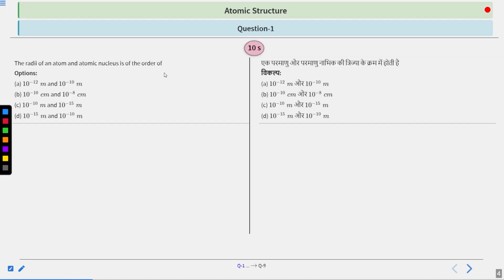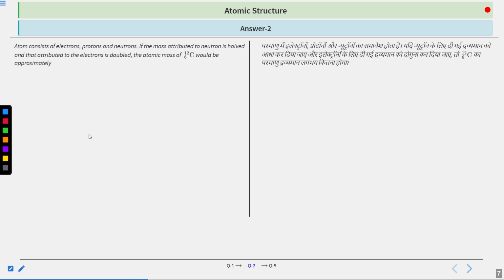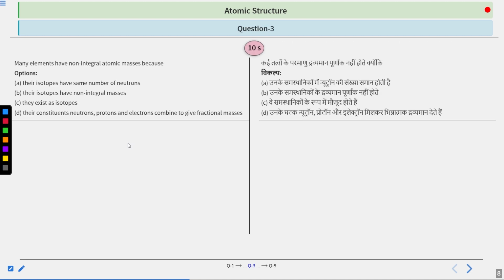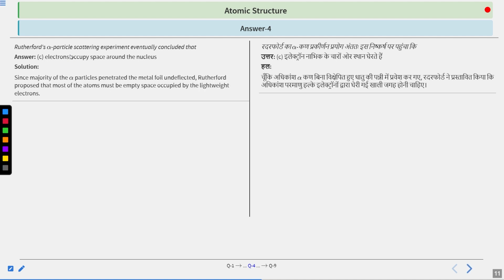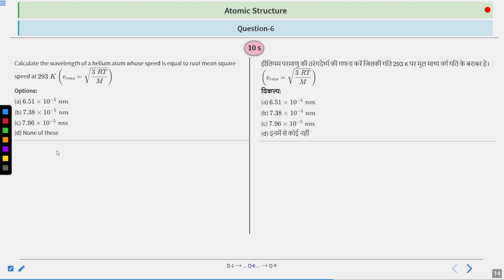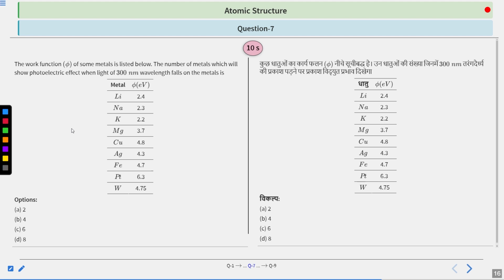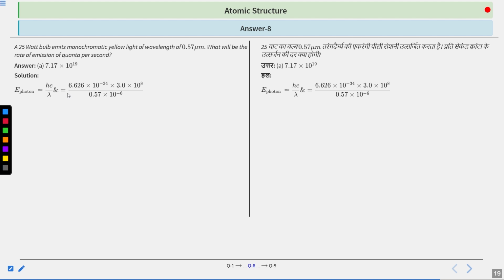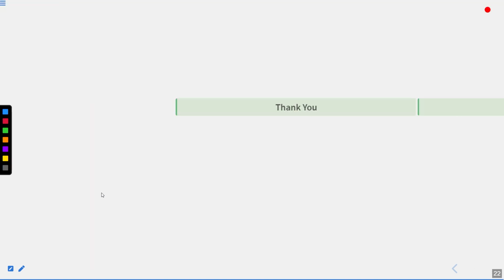Atomic structure Question Part 1